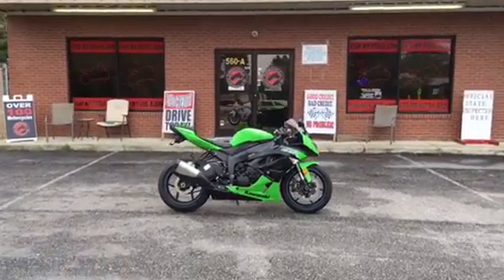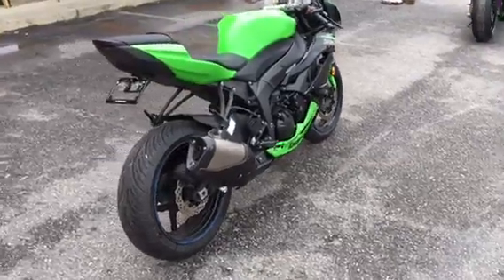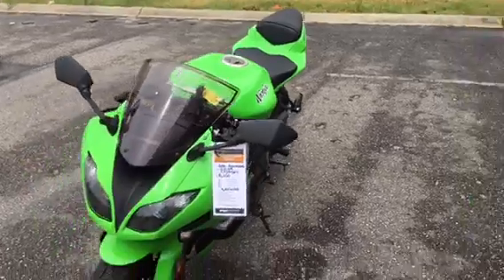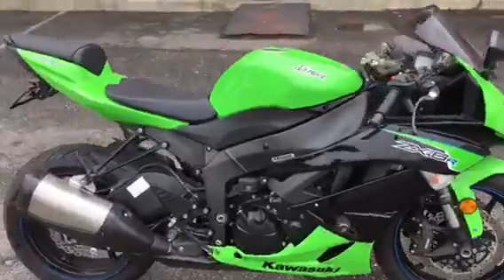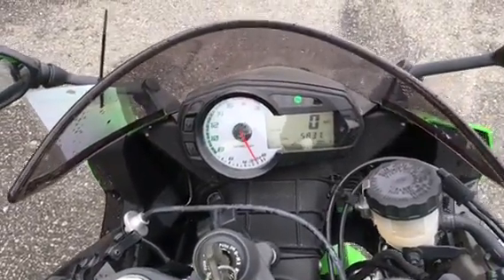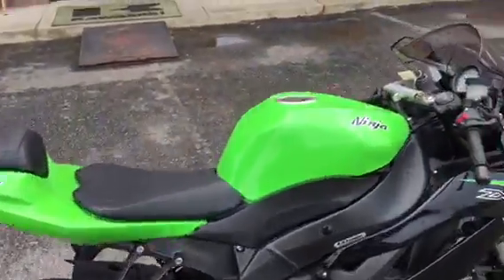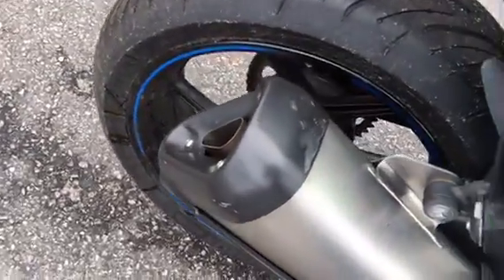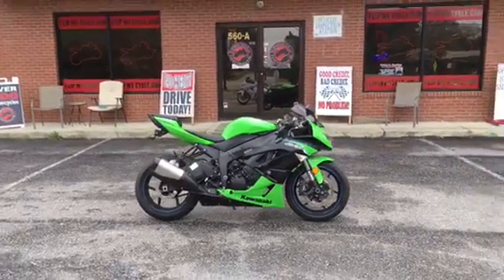2012 Kawasaki ZX-6R